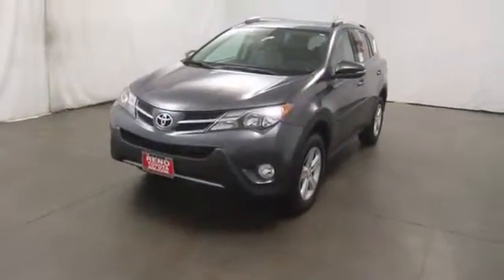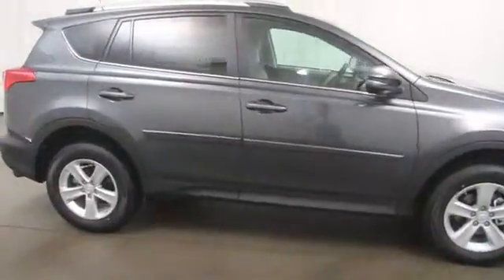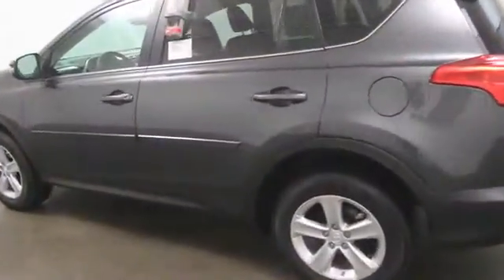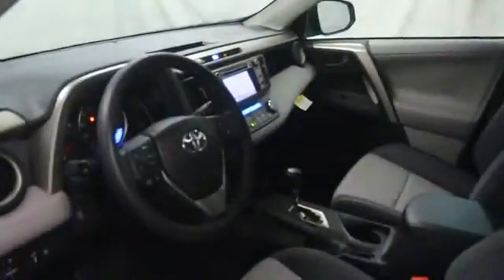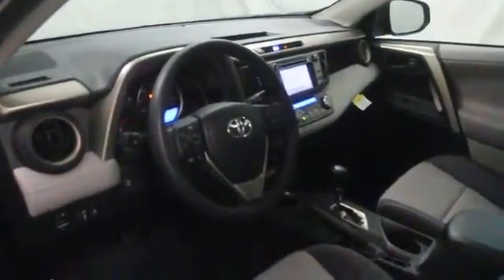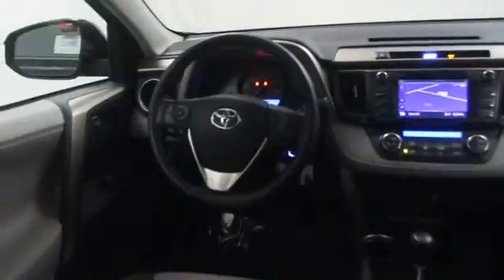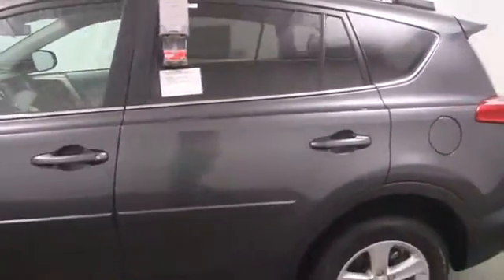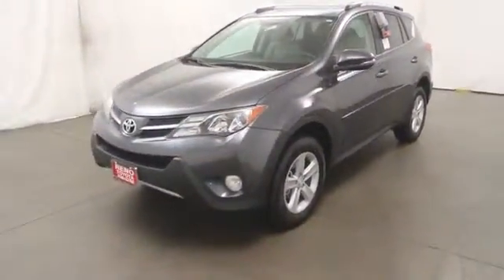2013 Toyota RAV4 in Reno near Carson City, Lake Tahoe, Northern Nevada 138586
2013 Toyota RAV4  - Stock#: 138586 - VIN#: 2T3RFREV7DW109457

Reno Toyota
2100 Kietzke Lane

 Outstanding design defines the 2013 Toyota RAV4! Comfortable and safe in any road condition! Comfort and convenience were prioritized within, evidenced by amenities such as: automatic temperature control, tilt and telescoping steering wheel, and the power moon roof opens up the cabin to the natural environment. Smooth gearshifts are achieved thanks to the 2.5 liter 4 cylinder engine, and all wheel drive keeps this model firmly attached to the road surface. We pride ourselves on providing excellent customer service. Please don't hesitate to give us a call.